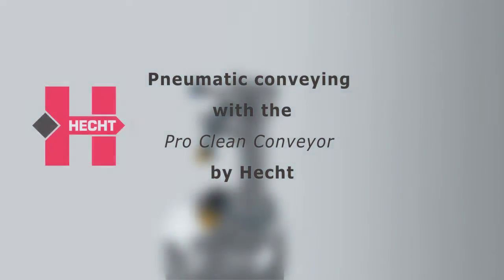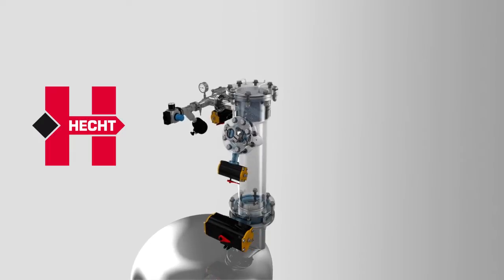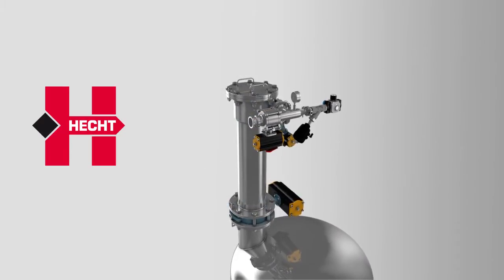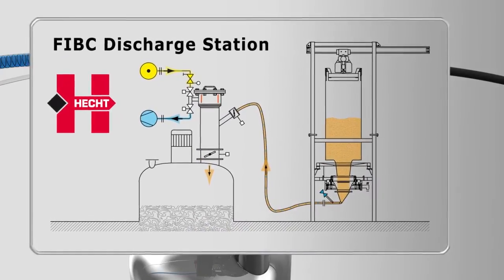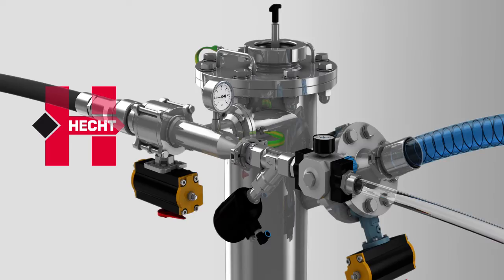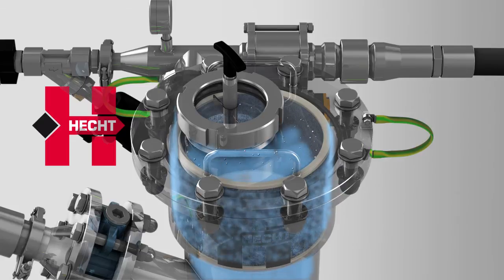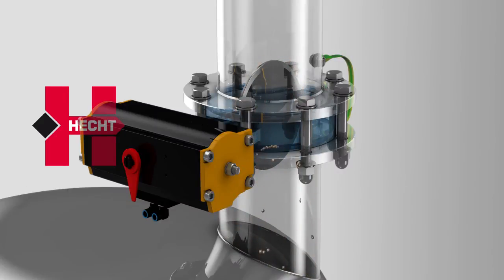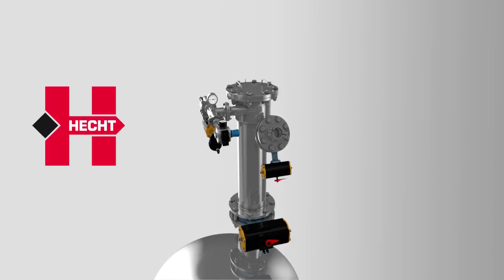ProClean Conveyor PCC 200 _ An inovation that sets benchmarks - The vacuum conveying system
There is only one correct answer to the growing requirements
in the conveying of powders and granules:
The innovative ProClean Conveyor (PCC) from
HECHT. A pneumatic conveying system
that has been newly developed on the
basis of long-time experience and highest
competence. The operator is offered
decisive advantages. The HECHT ProClean
Conveyor assures the desired outcome through
its increased efficiency, flexibility, safety and quality.
The benefits can be seen, in particular, in such
demanding industries as the pharmaceutical,
food and chemical industries.